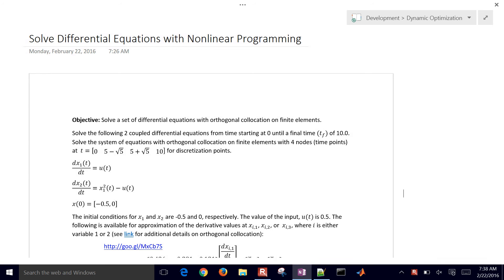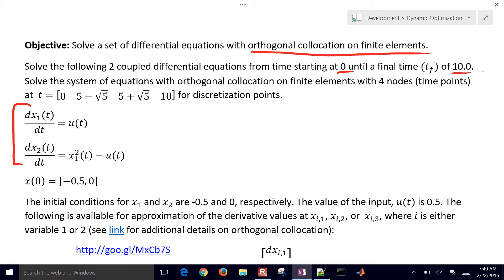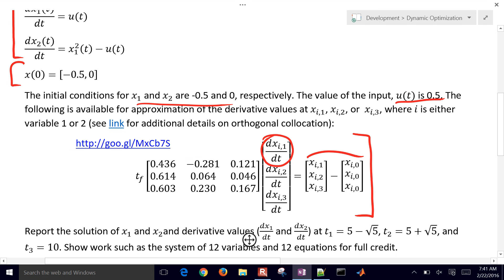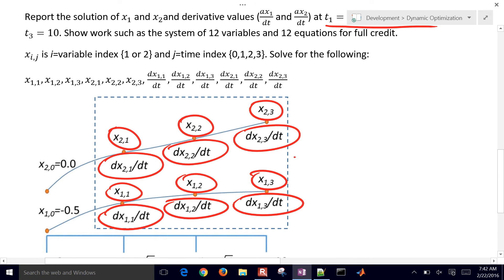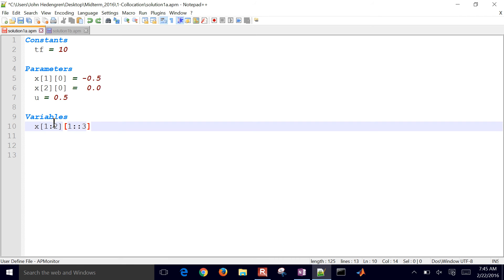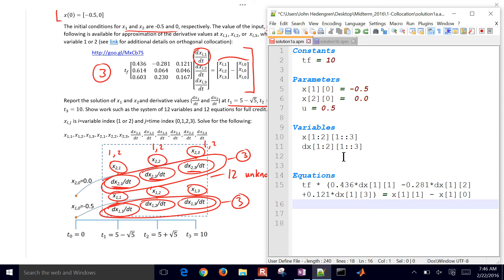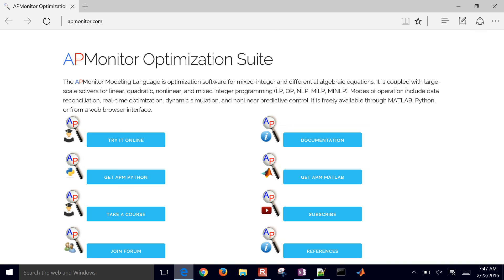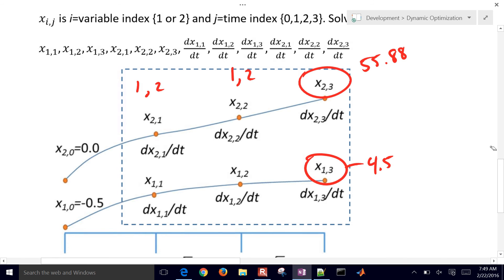Solve Differential Equations as Algebraic Equations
Differential equations can be solved as algebraic equations with collocation equations that transform differential terms into algebraic expressions so that they can be solved with nonlinear programming. This example problems uses orthogonal collocation on finite elements with 4 time nodes. for source files.